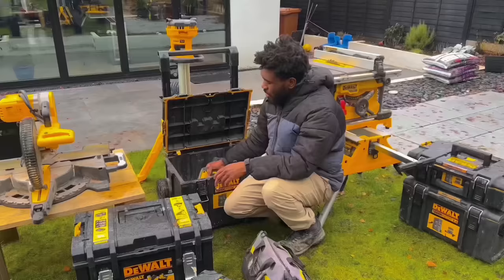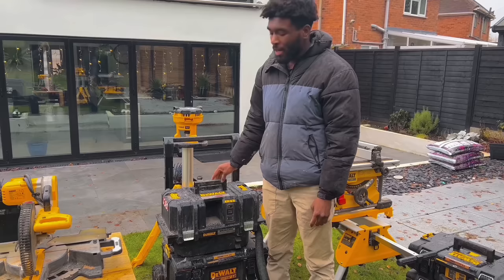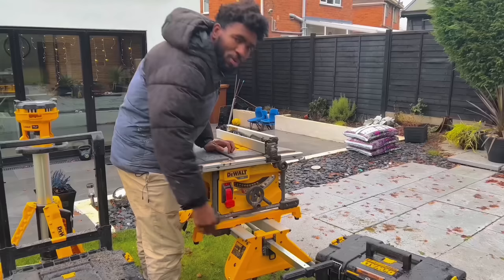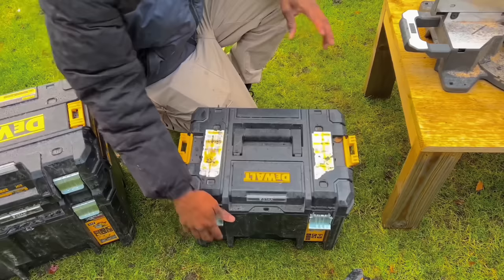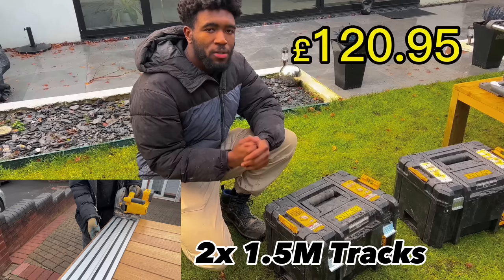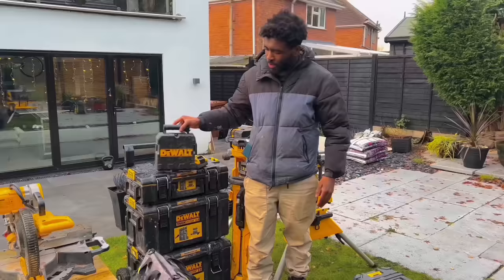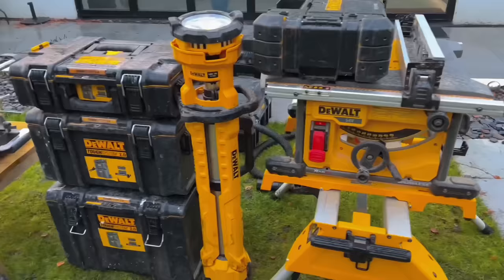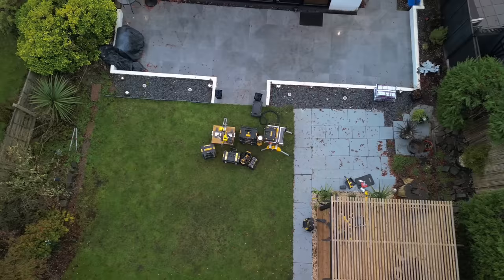HOW MUCH DID I SPEND ON ALL MY Carpentry POWER TOOLS (WAS IT WORTH IT !!!!!?)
In this video I tell you how much I have spent on all my power tools I also tell you how much each tool cost.

I really don't want people to take this video the wrong way so I will state , I am not doing this video to show off. this video is for information purposes only , its for the people that want to start a job in carpentry and are wondering how much it may cost in tools. I really do hope you like the video.

If you would like to support the Chanel while getting some new gear check out my amazon shop me and the apprentice get a small amount from each purchase. thank you. we appreciate you all.

If you would like to support us in another way you can also send a thank you gift under the THANKS icon located under the video all Gifts/commission go towards me and the apprentice and keeps the videos coming , thank you all so very much.